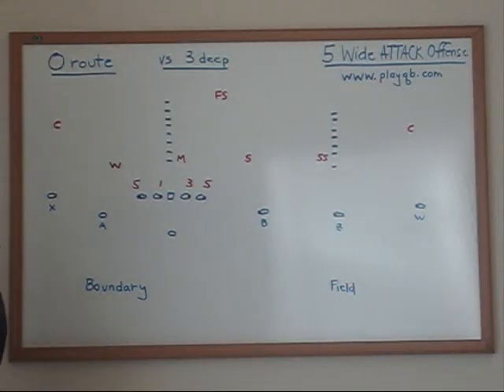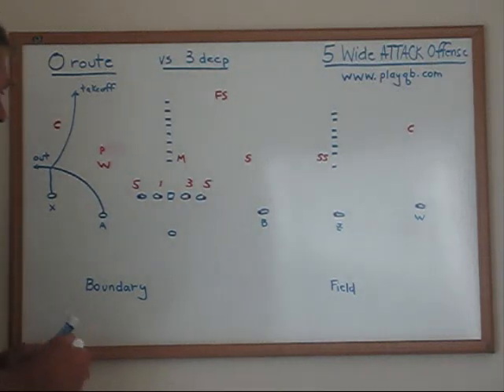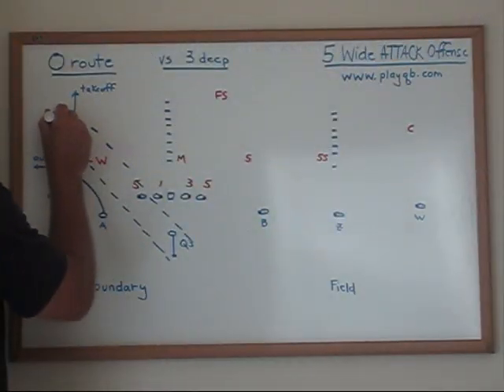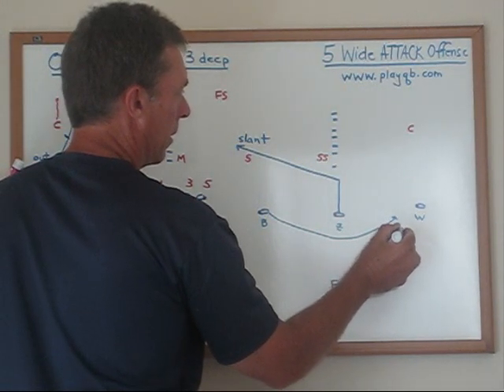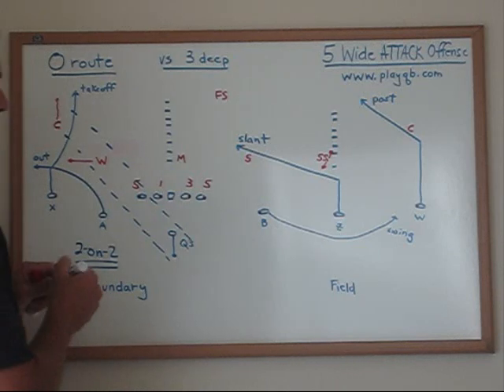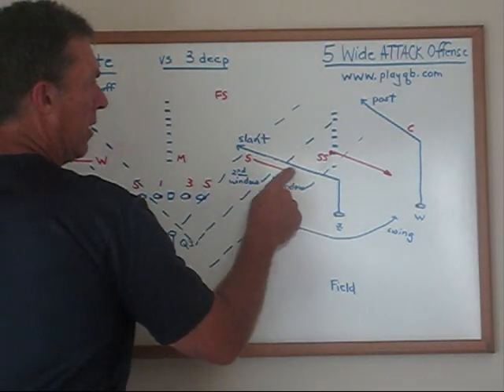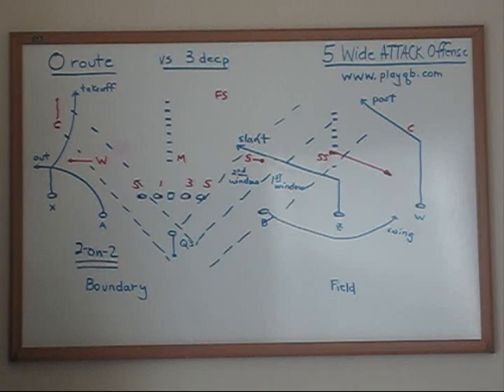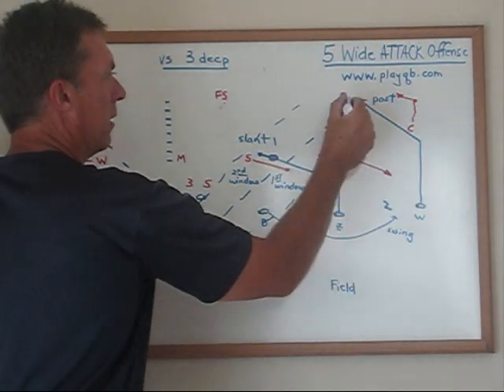0 Pass Route Scheme vs Cover 3 in the 5 Wide Offense with Coach Bill Renner